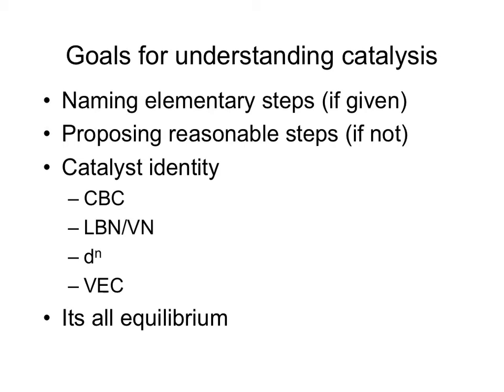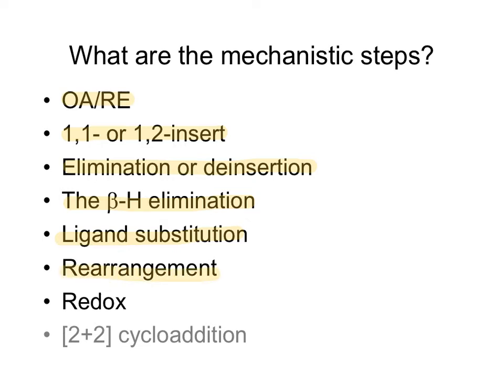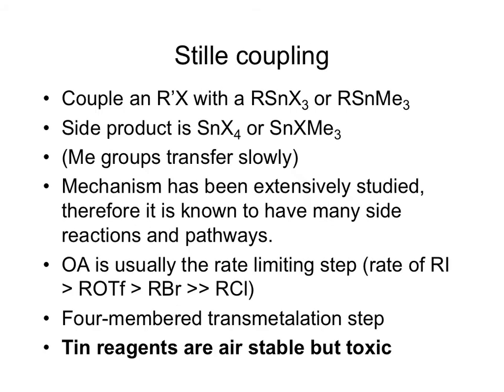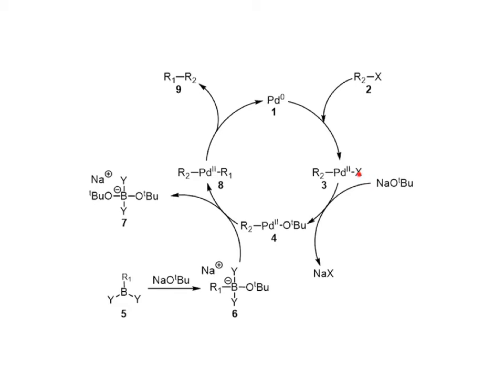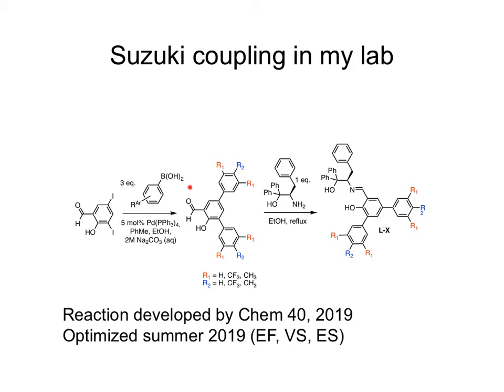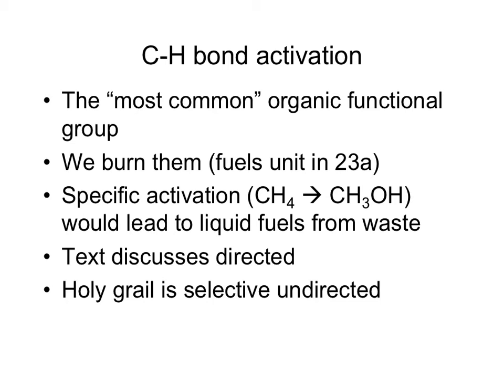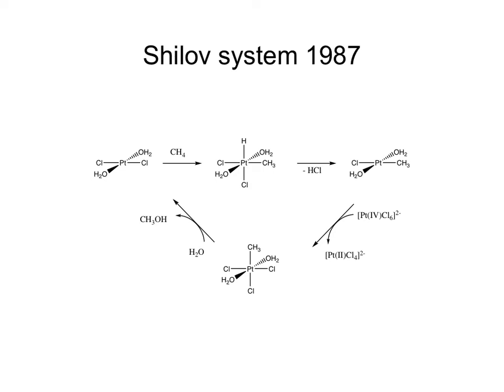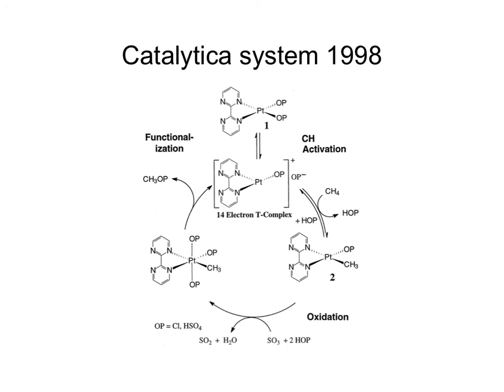W2L4 suzuki CH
walking our way through the Suzuki coupling and CH bond activation catalysis